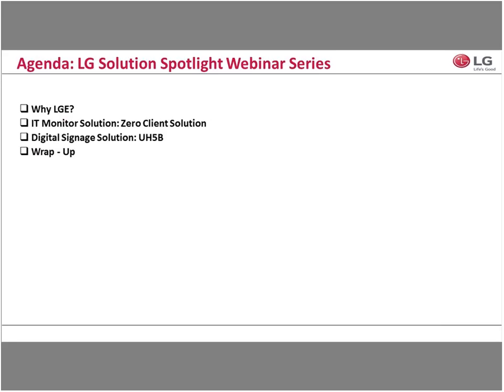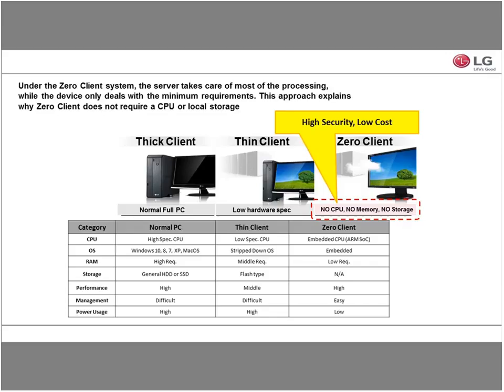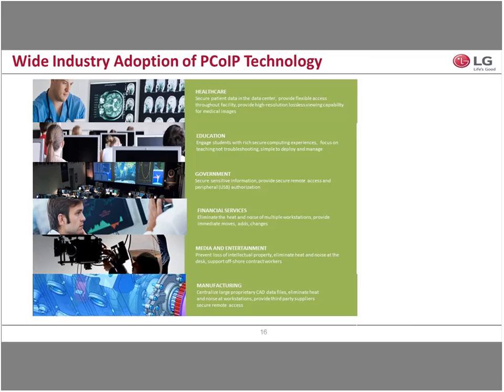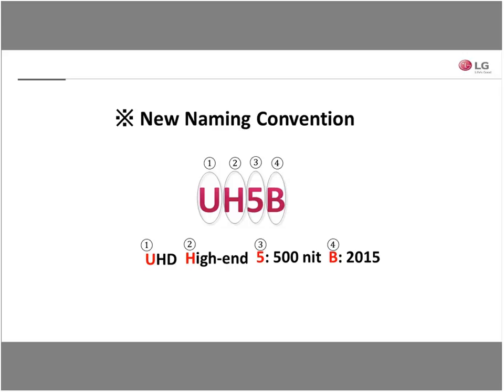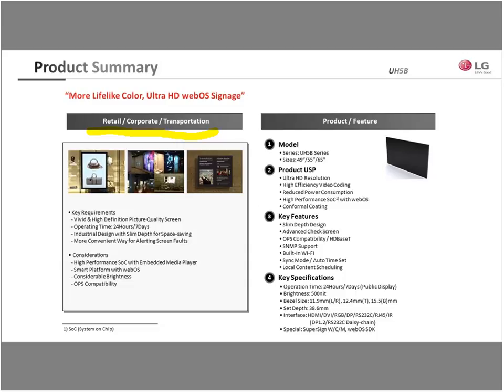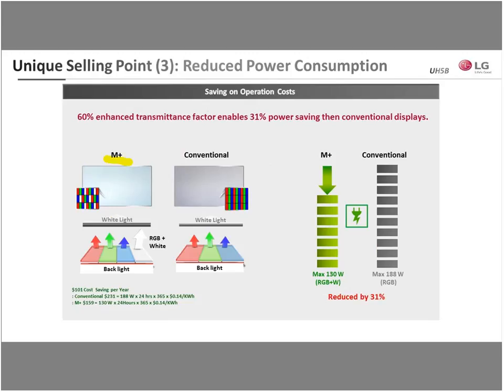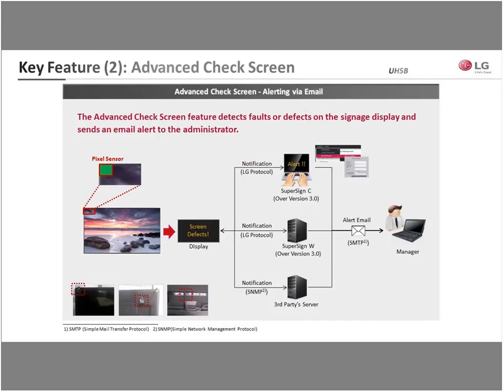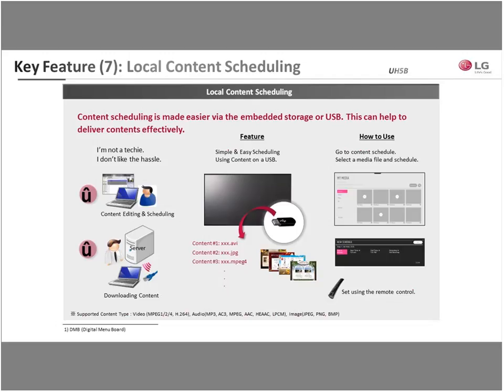LG Commercial Display: Solution Spotlight Webinar - Zero Client Solutions & UH5B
If you missed our webinar on November 10, 2015, catch up on the recording to learn about Zero Client IT solutions and UH5B Digital Signage solution.